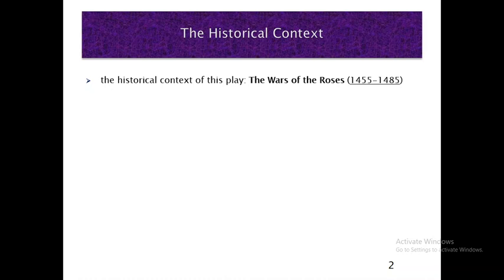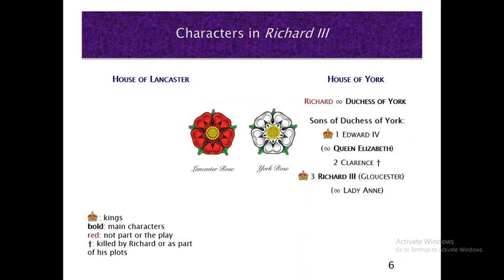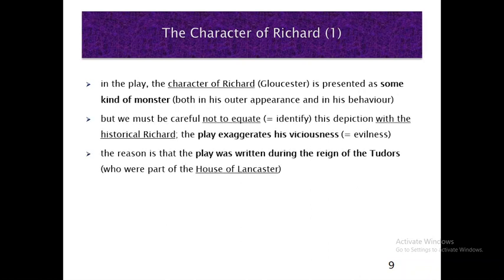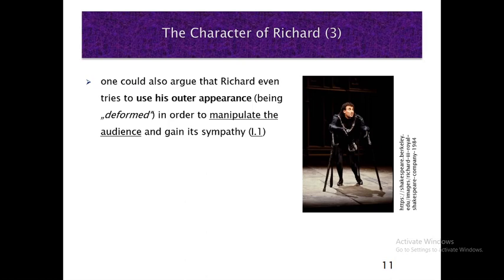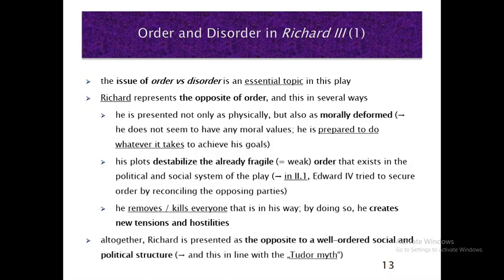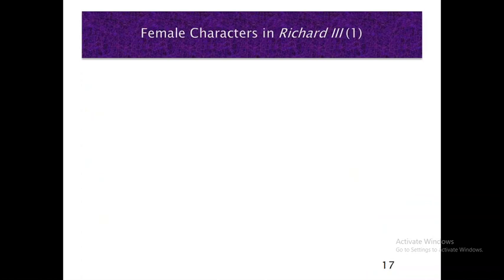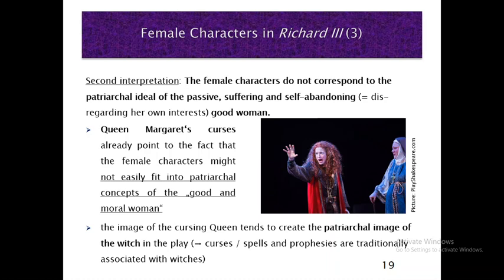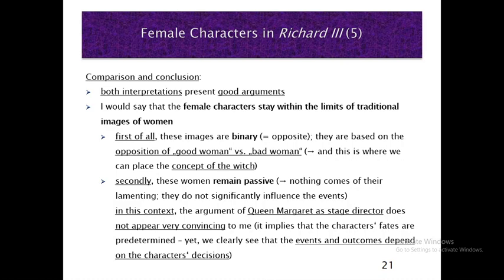Introduction to Shakespeare's Richard III